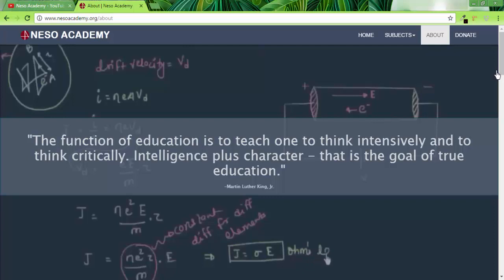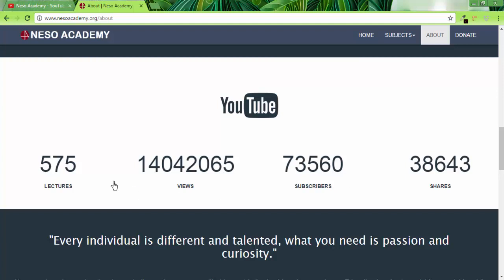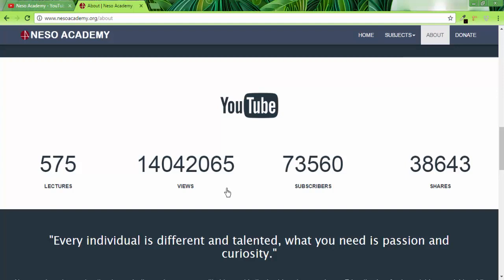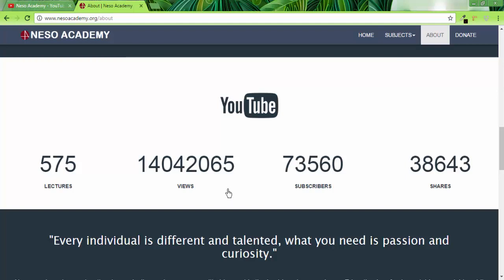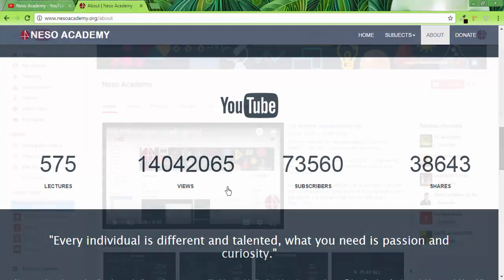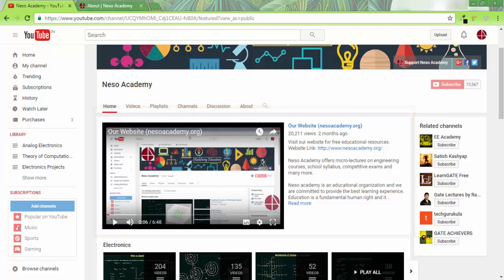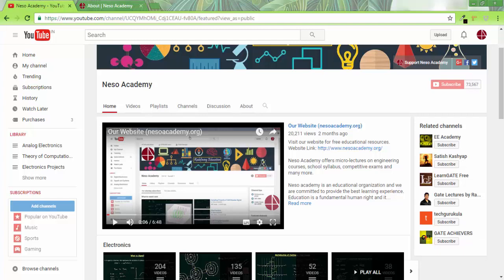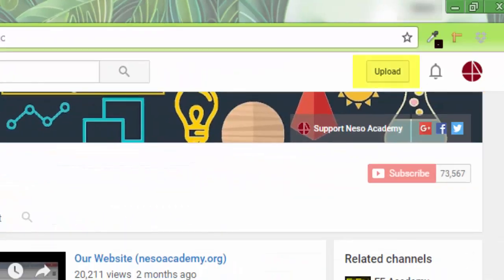IMPORTANT ANNOUNCEMENTS!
NESO ACADEMY: IMPORTANT ANNOUNCEMENTS!

✦ Upload your video link in the comment section.